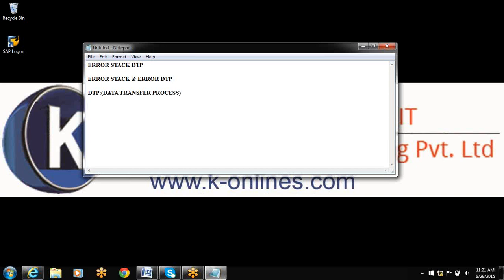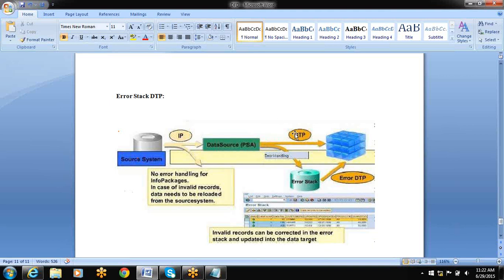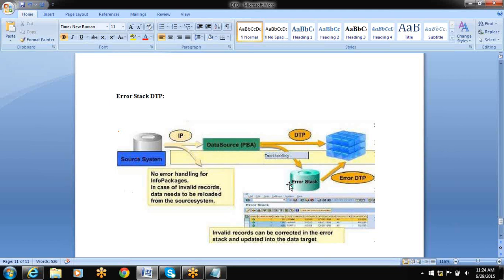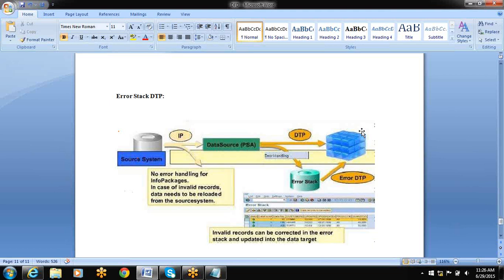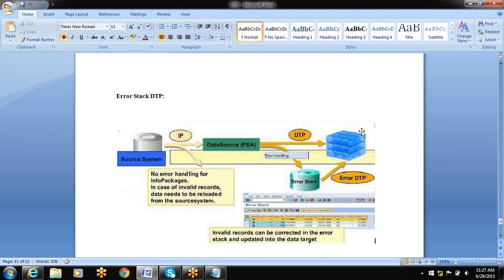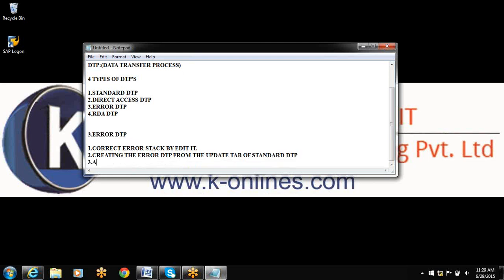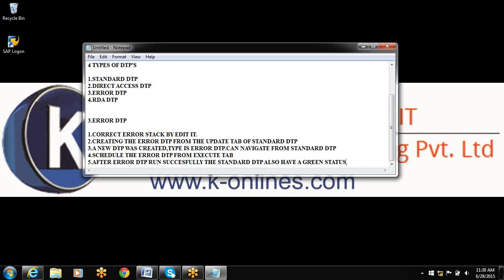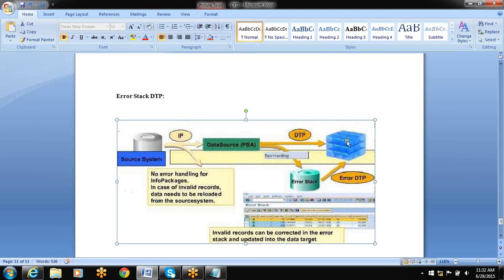Introduction Error Stack DTP in SAP BI||SAP VIDEOS HUB||SAP HANA||SAP BW||HTML||SQL